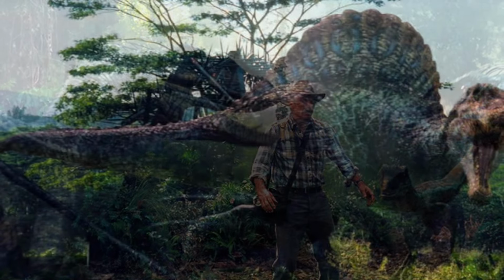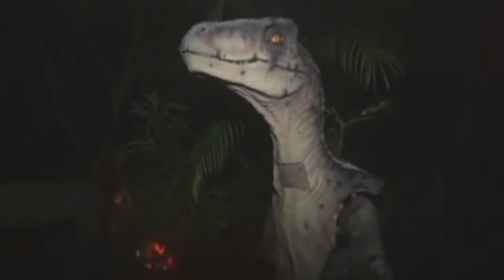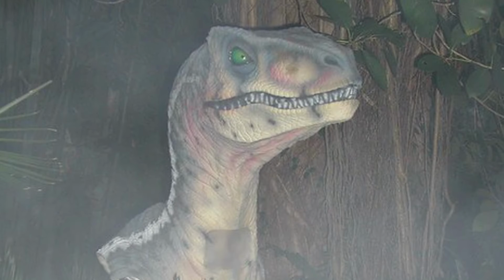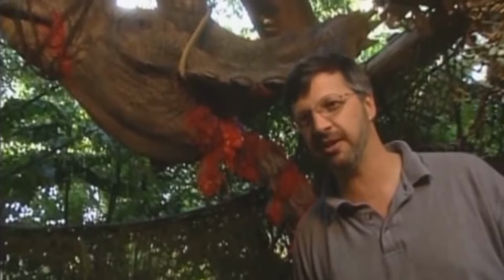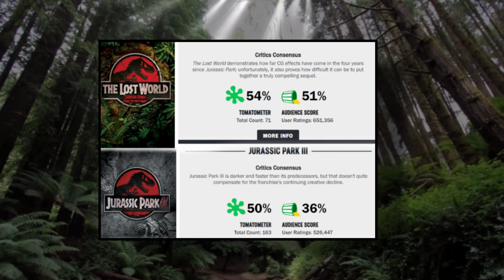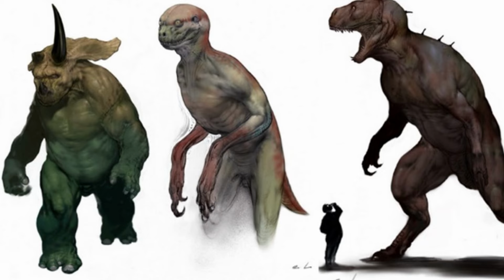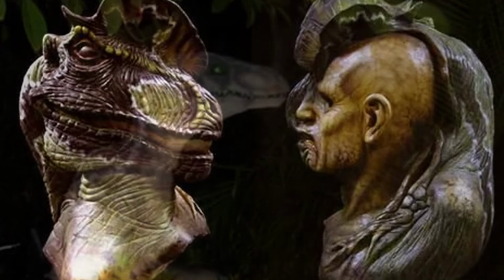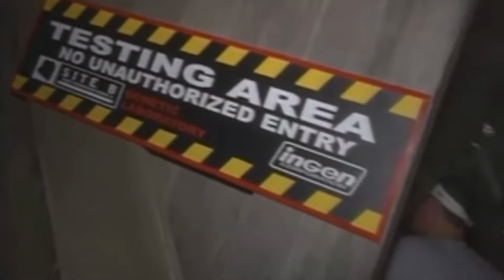The Scary Truth About Jurassic Park: Project EVILUTION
Hey guys! In this video I talk about the scary truth about Jurassic Park Project Evilution! This was something in Universal Studios Orlando in 2002 for Halloween Horror Nights! It had human dinosaur hybrids and featured an insane story about Dr. Burton and some crazy raptors along with other escaped dinosaurs! This is the craziest the franchise EVER got! Hope you all enjoy! :D